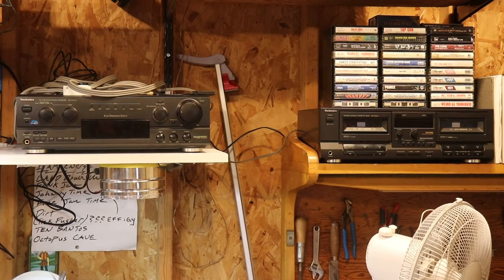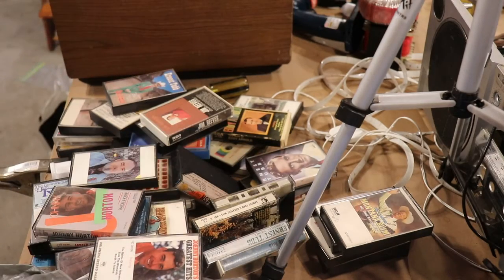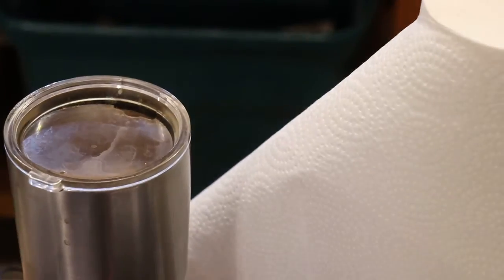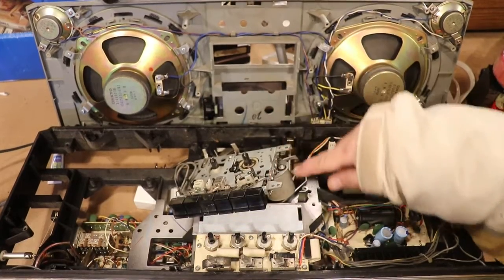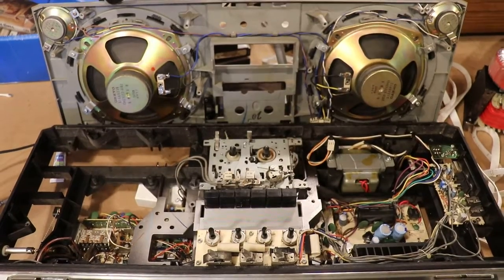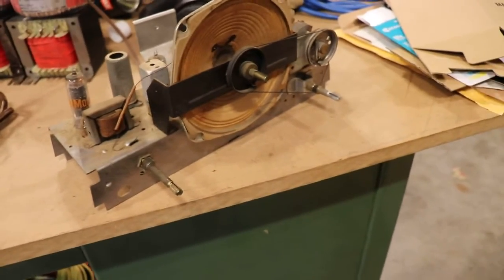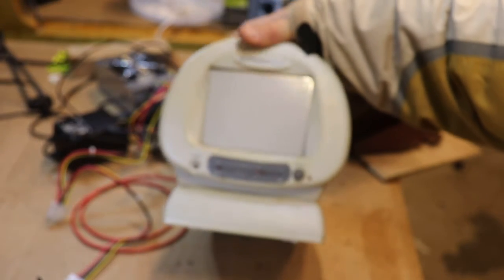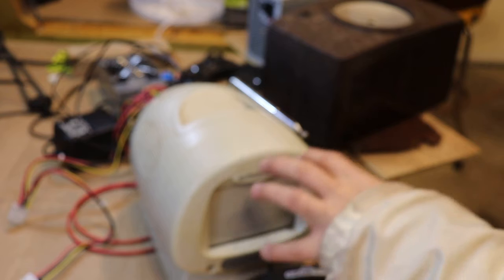SFP103 Tour of the MadMadMadMad Workshop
In this, we poke around and take a look at what's happening at the shop and what we have lined up for the near future. Take a look at those old cassettes, and how about that Supersonic?